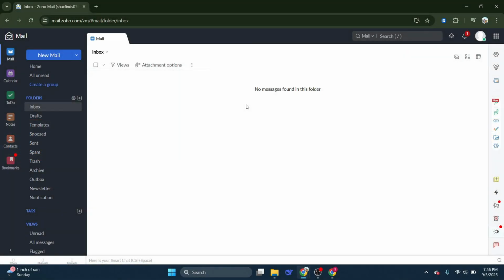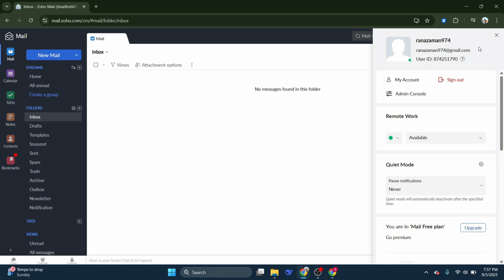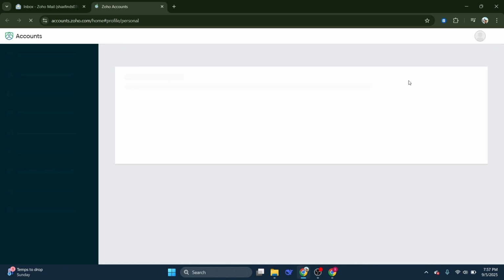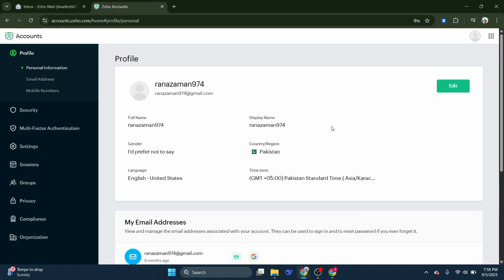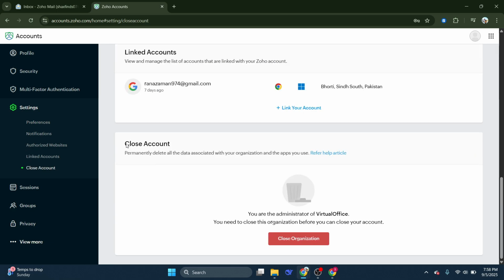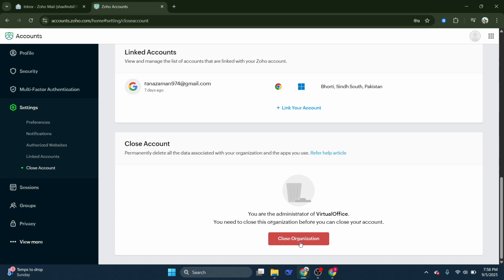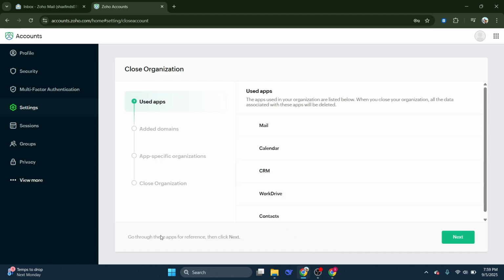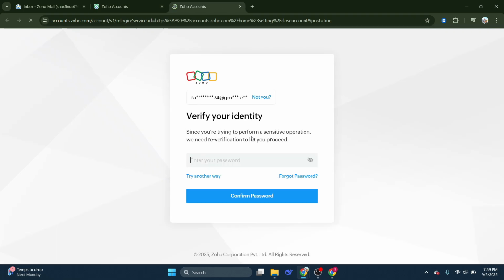How To Remove Your Zoho Mail Account (Easy 2025 Guide)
In this video, I’ll show you how to remove your Zoho Mail account step by step in 2025. Whether you no longer need Zoho Mail or want to delete it for security reasons, this guide will walk you through the entire process quickly and easily. Perfect for beginners who want to safely close their Zoho Mail account.